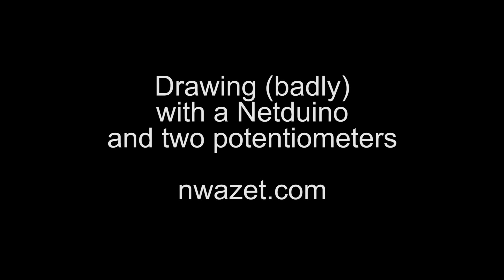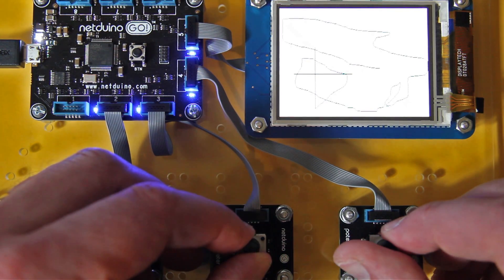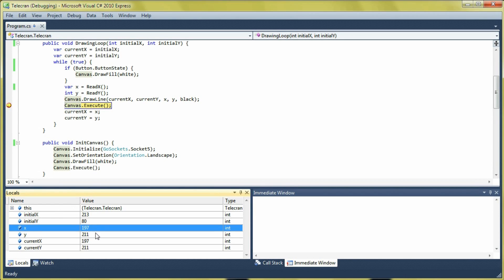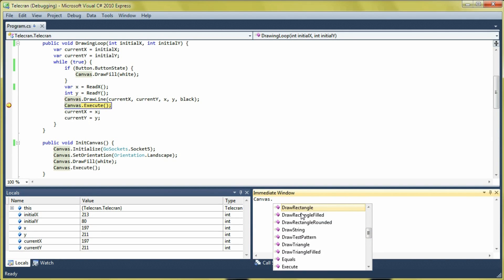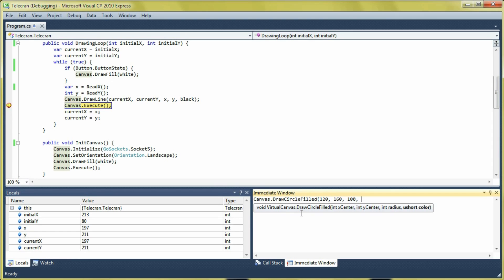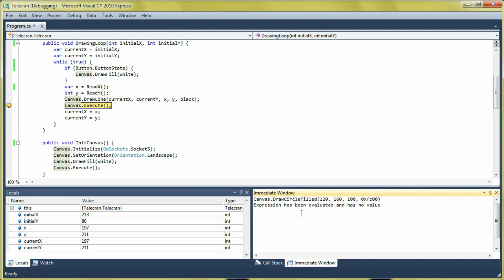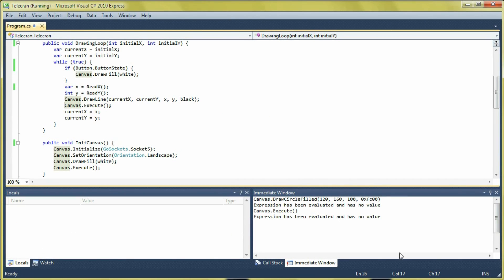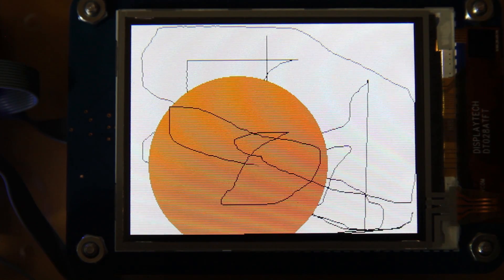Drawing (badly) on a screen using a netduino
With a Netduino Go, two potentiometers and a display module, I built this impractical drawing contraption that should remind you of a toy you've played with when you were a kid.